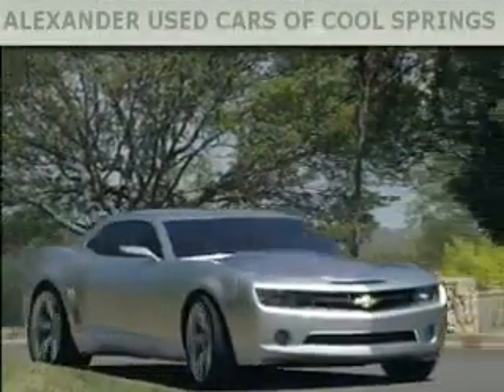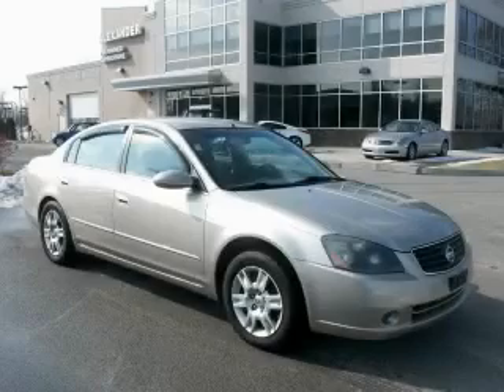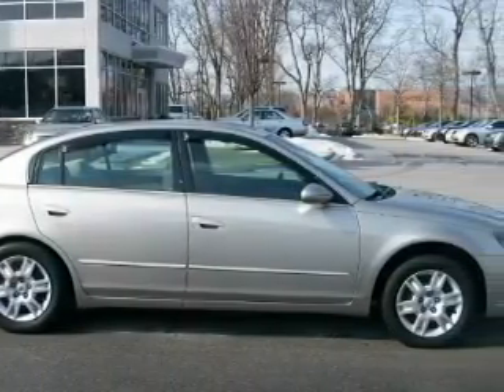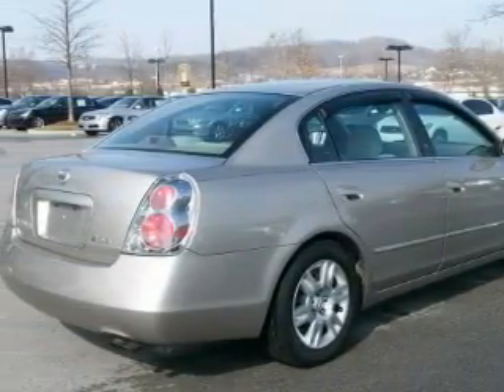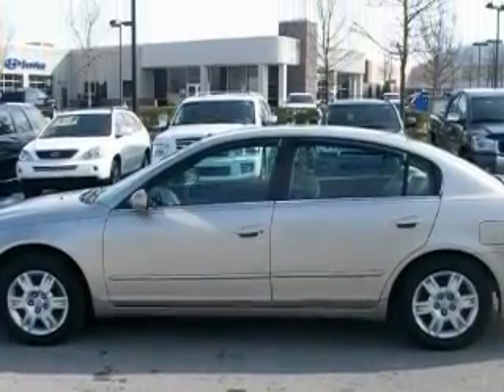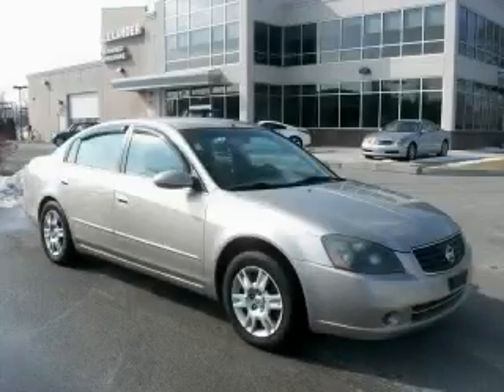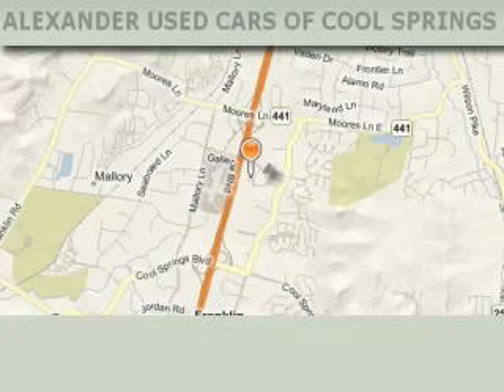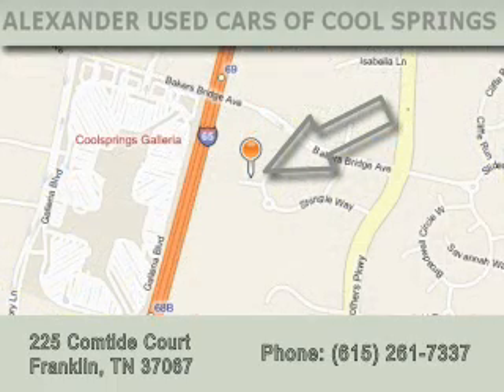Used 2005 Nissan Altima Franklin TN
Year: 2005
 Make: Nissan
 Model: Altima
 Engine: 2.5L I4
 Trans.: AUTO
 Exterior: Beige
 Miles: 127,018
 Interior: Blond

 2005 Nissan Altima Franklin TN